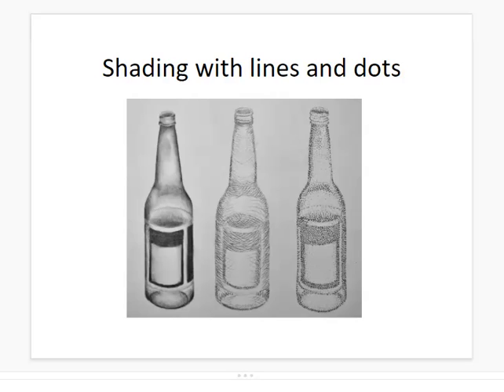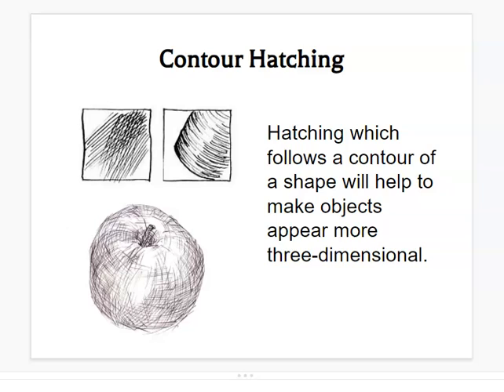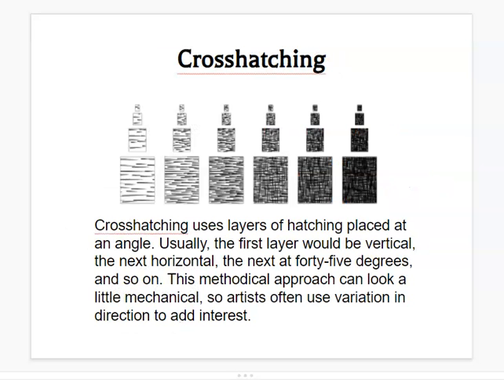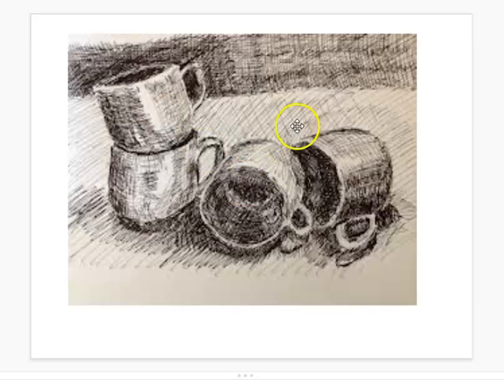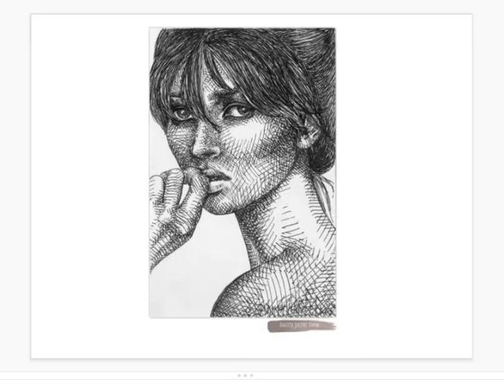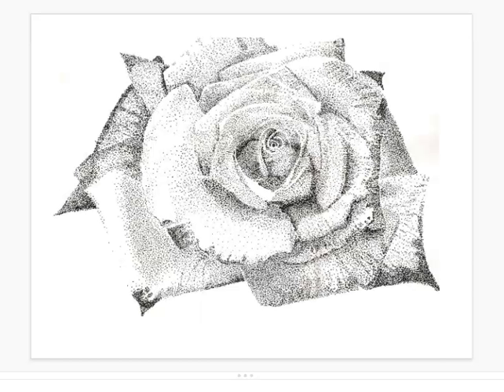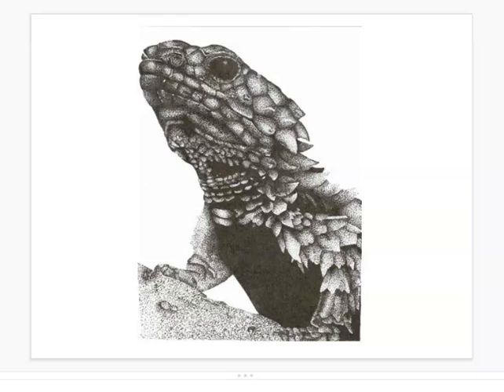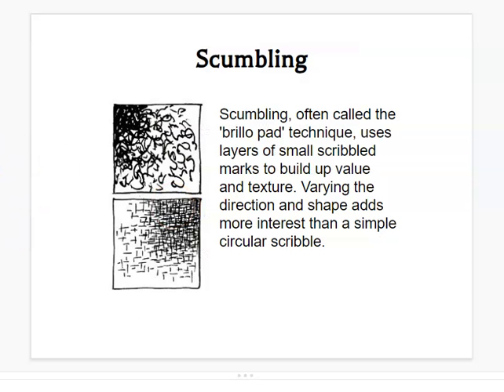Shading with Lines and Dots